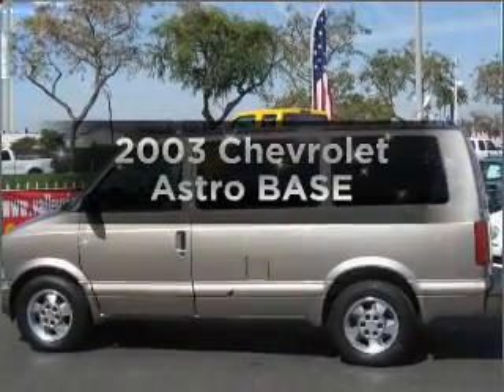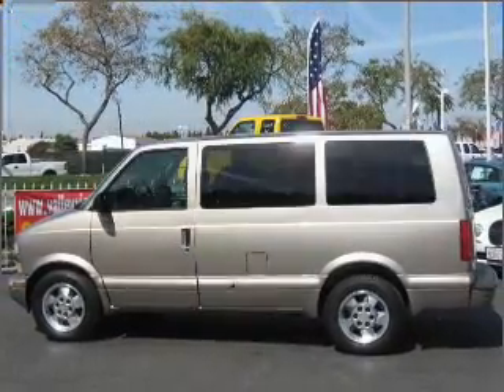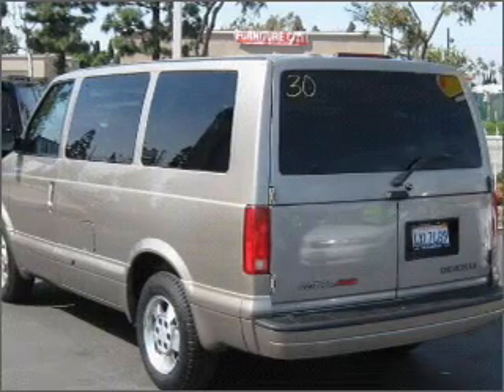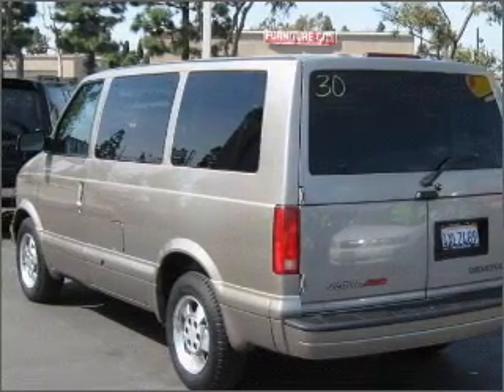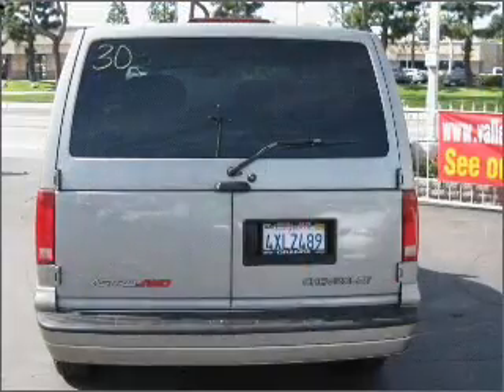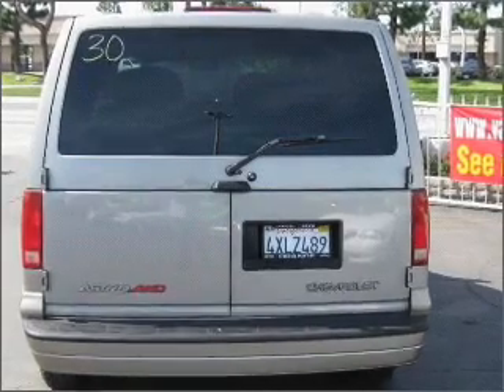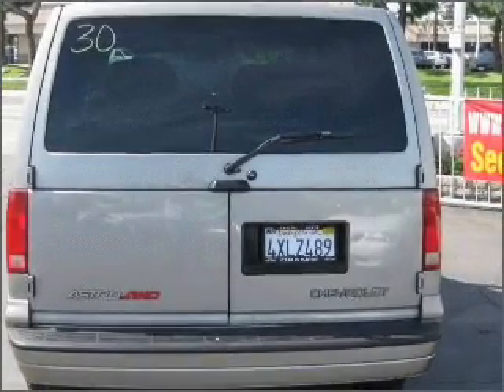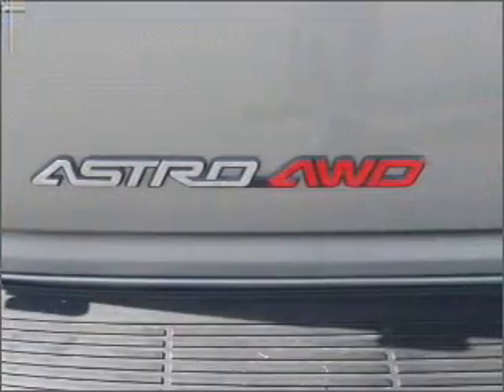2003 Chevrolet Astro - Santa Ana CA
Year: 2003
Make: Chevrolet
Model: Astro
Trim: BASE
Engine: 4.3 liter 6 cylinder 12 valve
Transmission: 4-Speed Automatic
Color: Gray
Mileage: 119607
Address:
525 S. Harbor Blvd.